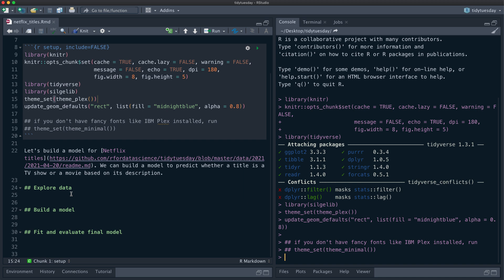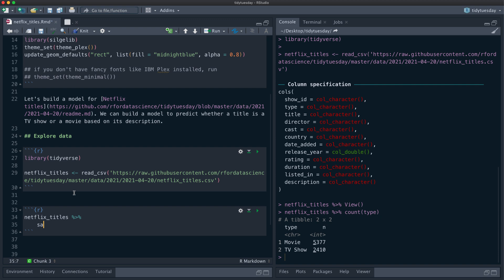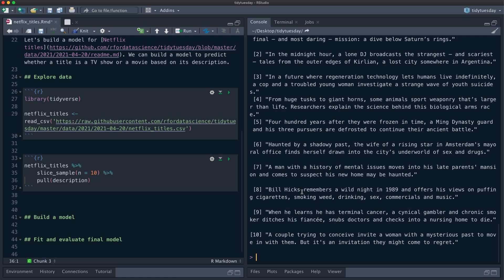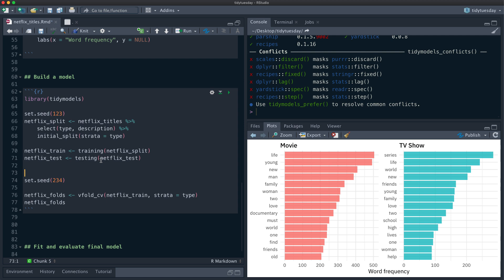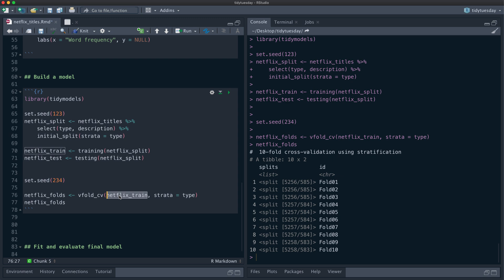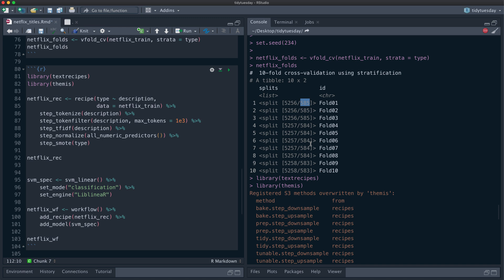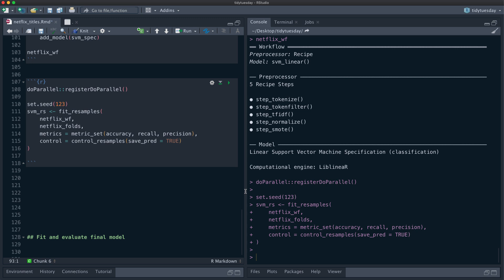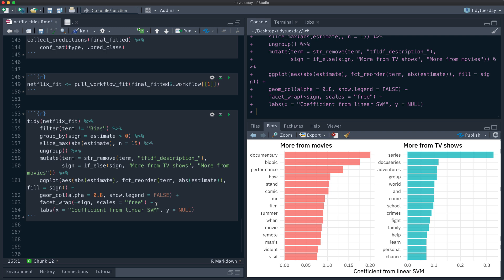Build features for machine learning from Netflix description text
Which titles on Netflix are TV shows and which are movies? This screencast shows how to use tidymodels to build ML features from text data for TidyTuesday Netflix titles and train a support vector machine model.